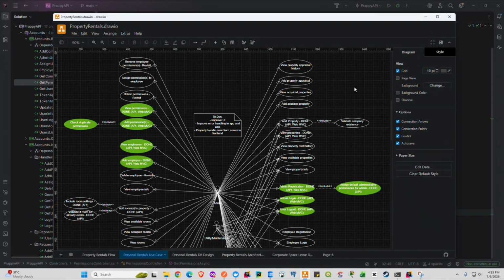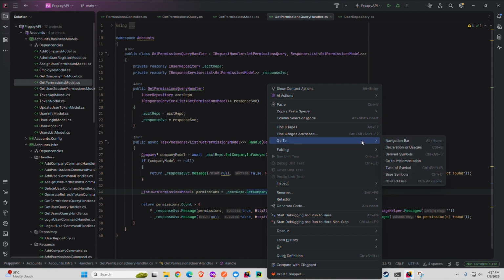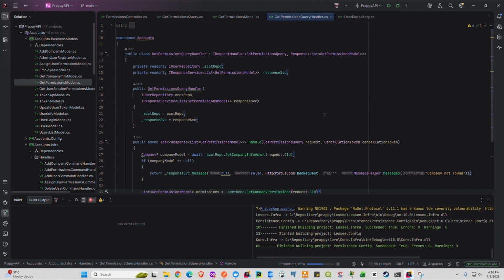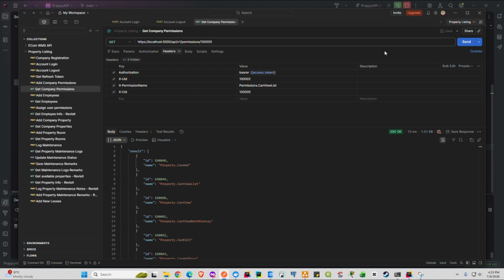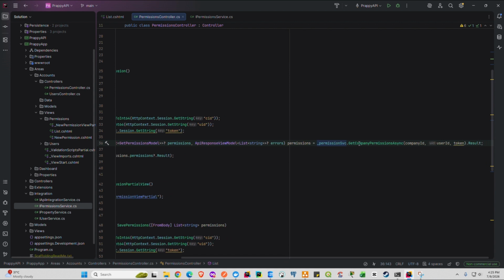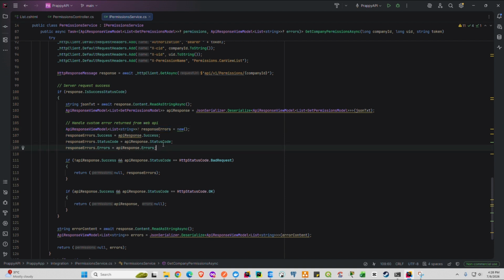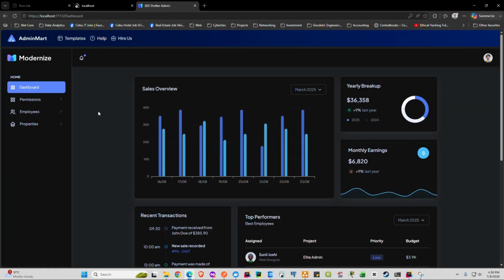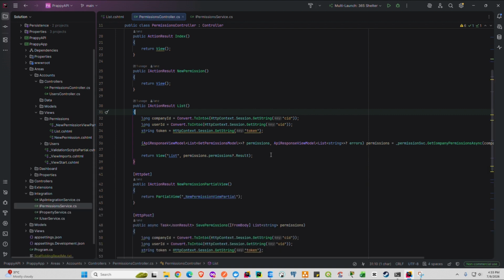Property Rentals 11 Display Permissions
Hey guys! So this is the 11th video for the property rentals custom back office web portal video series.

In this video, we discussed about the implementation of retrieving and displaying company permissions from the backend web api to the frontend asp.net core mvc web app.